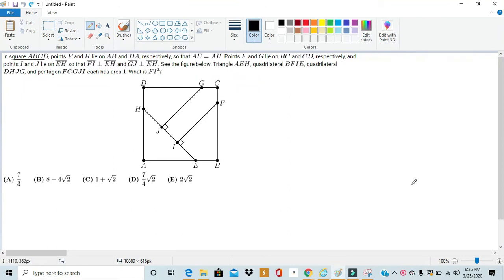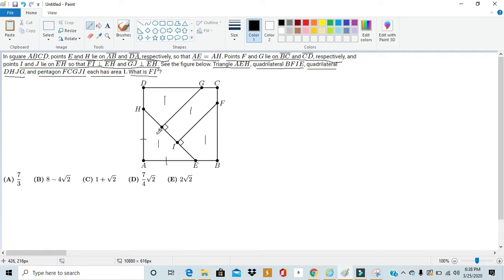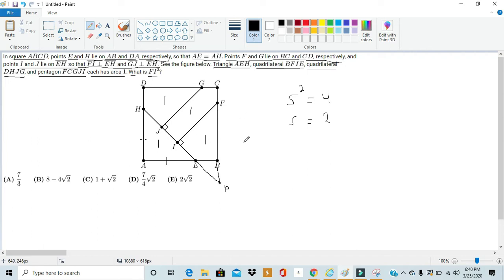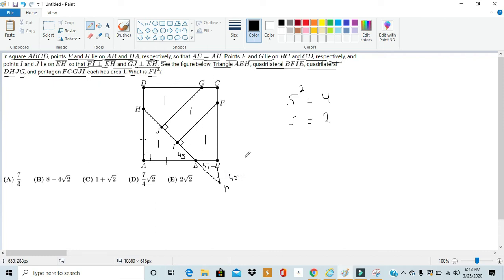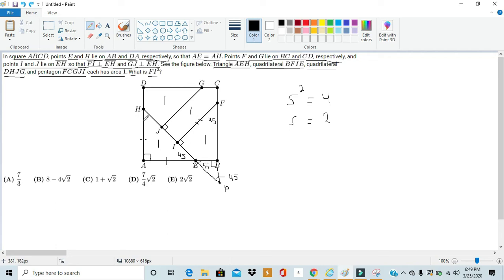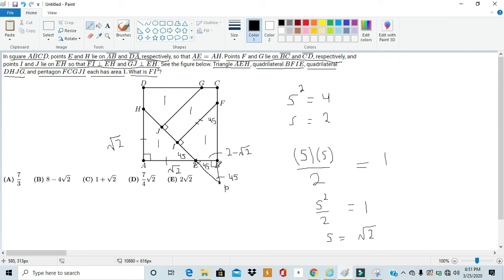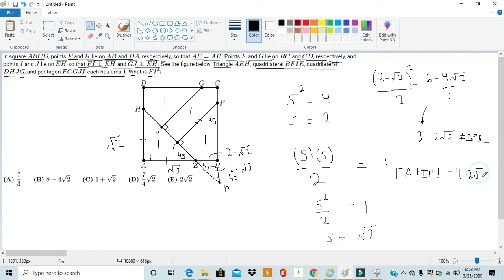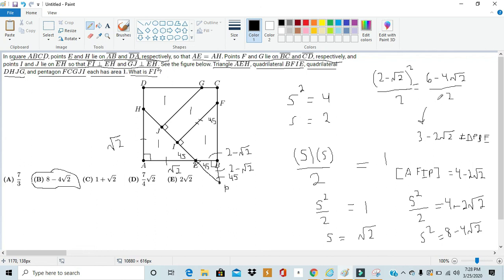Solving AMC 10B 2020 #21 / AMC 12B 2020 #18. 45-45-90 Triangle Bash!!!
In this video, we tackle problem number 21 on the 2020 AMC 10B.

*Note in the video it says that this is number 19 from AMC 12B but it is actually number 18 from the AMC 12B*